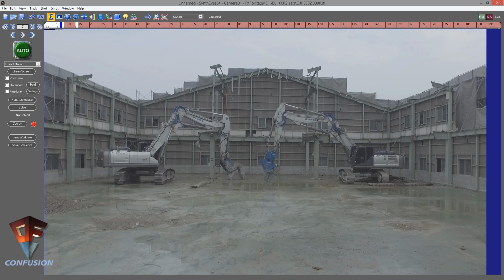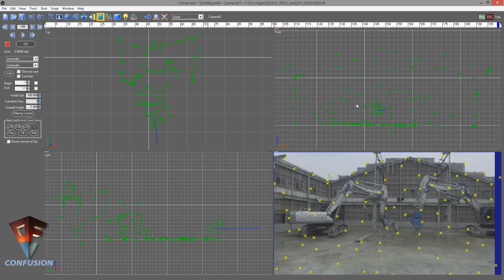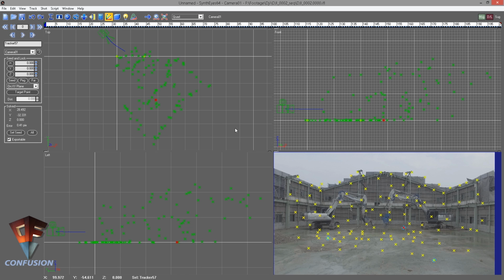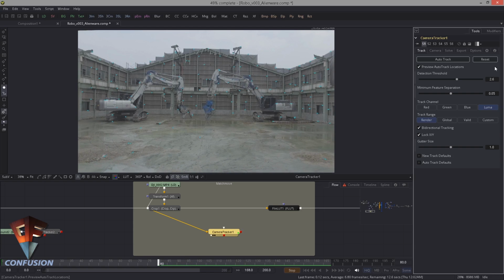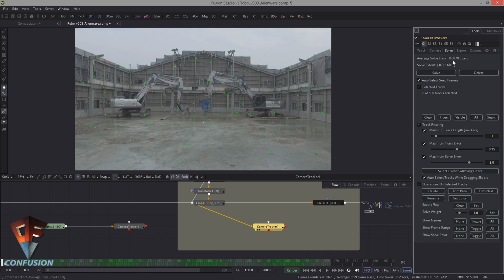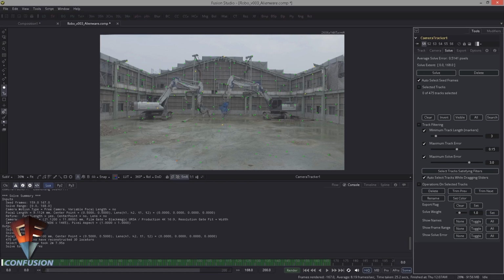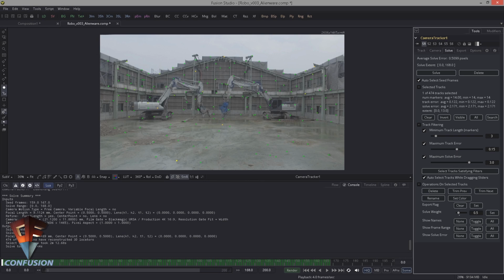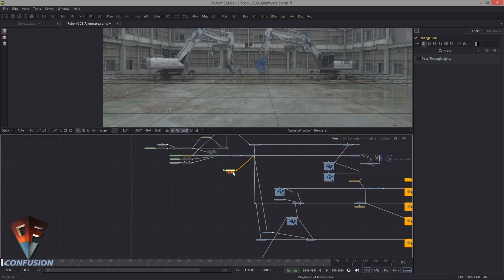Blackmagic FUSION 9 !! How good is the NEW Camera Tracker ( comparison to Syntheyes)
FUSION 9  is here!!!  I decided to make an unexpected early video demonstration of the most anticipated feature, the Camera Tracker.

In this very basic comparison, I am demonstrating the results of Fusions new camera tracker compared to Syntheyes, using the same steps. The result is surprising!
The footage used in this video was shot on the DJI phantom.